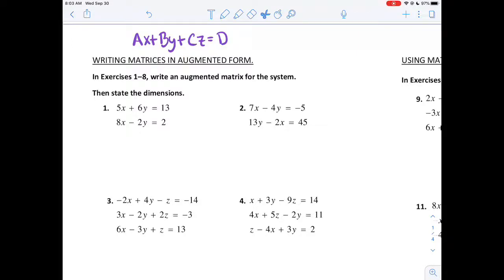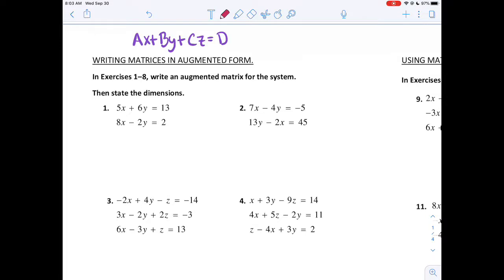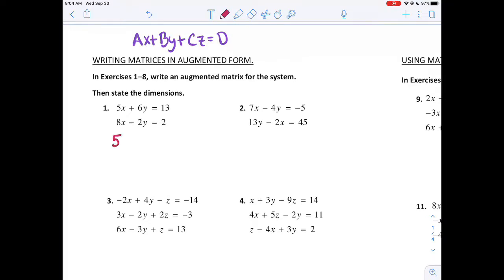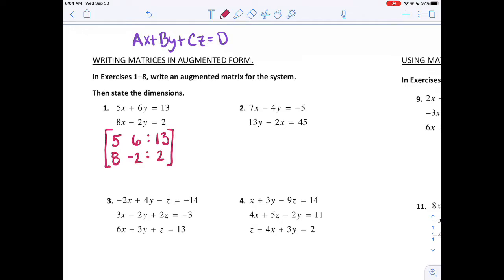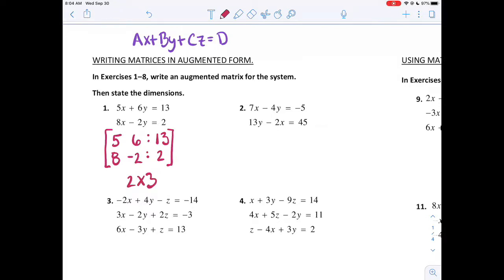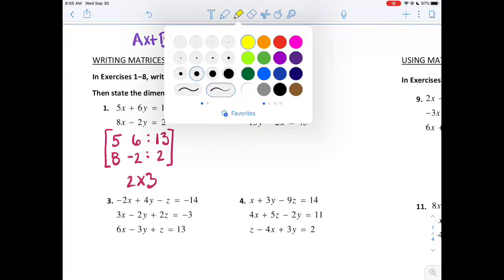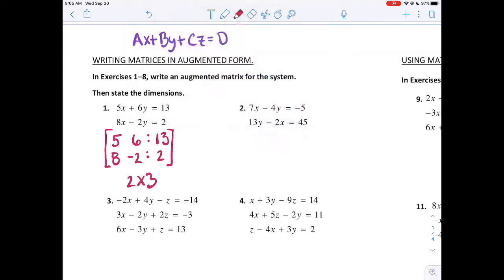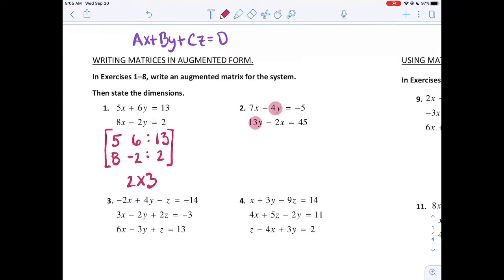Lesson 2.3 Part 2